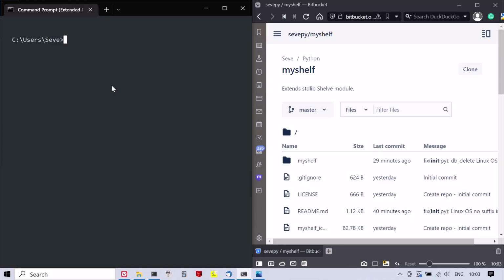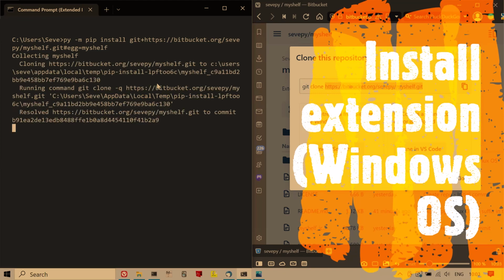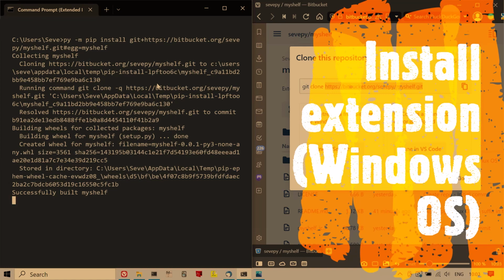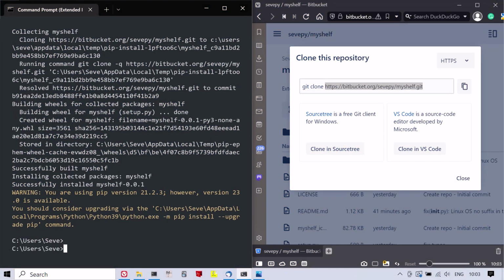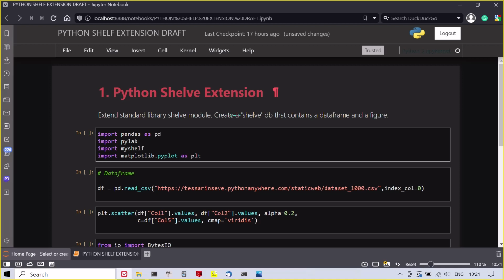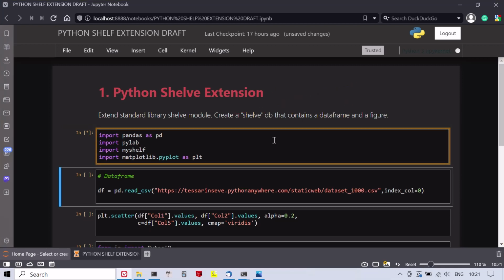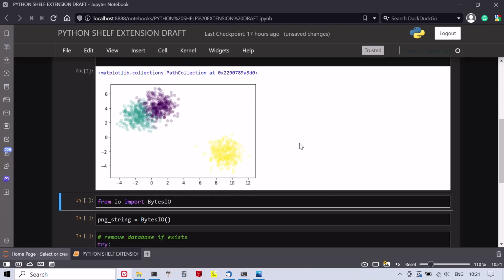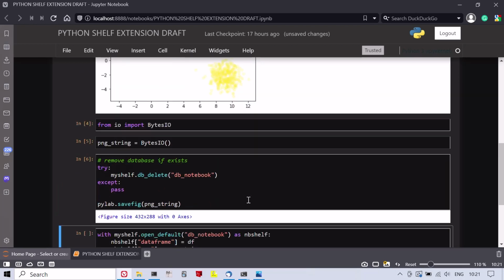Python shelve extension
Credits:
Intro video by RODNAE Productions

Required Pandas  ver 1